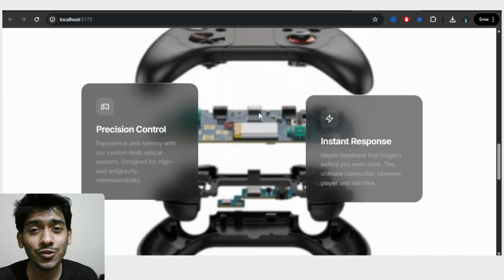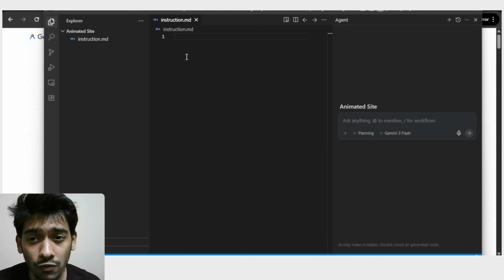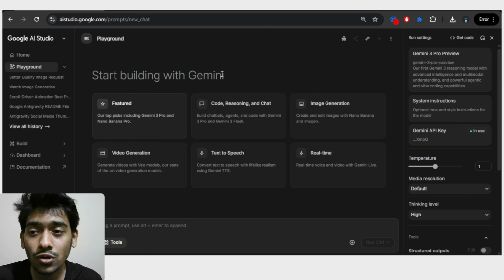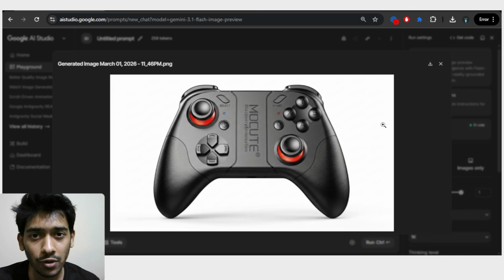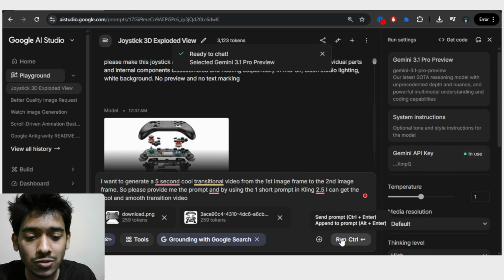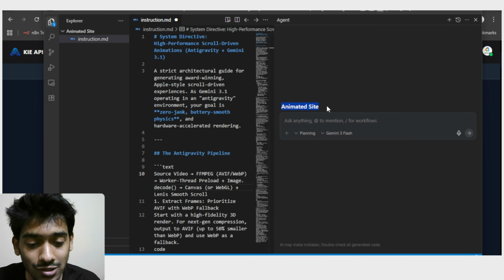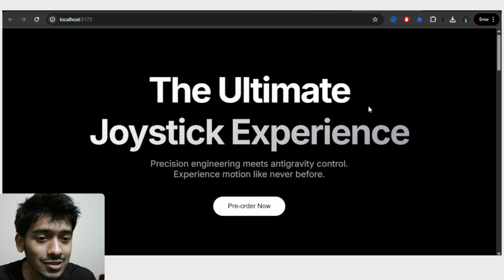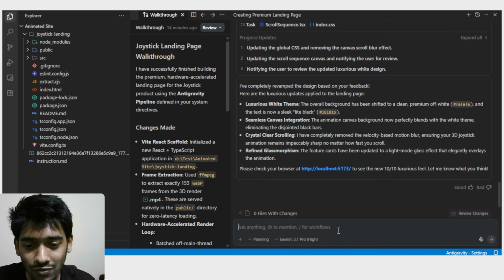New Nano Banana 2 + Antigravity = Insane Animated 3D Websites!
The future of web design is here. By combining the power of Gemini 3.1's reasoning with Nano Banana 2's 3D capabilities and Google Antigravity, you can generate complex, high-end 3D websites without writing a single line of code. Whether you're into VibeCoding or professional AI automation, this workflow is a game-changer.

👉🏻 [upwardai.netlify.app]

TOOLS USED IN THIS VIDEO:
1️⃣ Google AntiGravity: The framework for AI-driven 3D layouts.

2️⃣ Google AI Studio (Gemini 3.1): The brain behind the code.

3️⃣ KIE AI: For advanced asset generation.

TOPICS COVERED:
. How to use Gemini 3.1 for Web Design
. Setting up Google Antigravity
. Nano Banana 2 3D Workflow
. Creating Viral Animated Websites with AI
. AI Agents and the future of No-Code